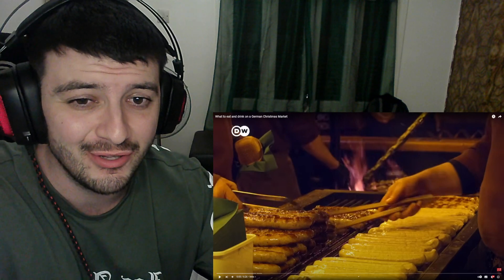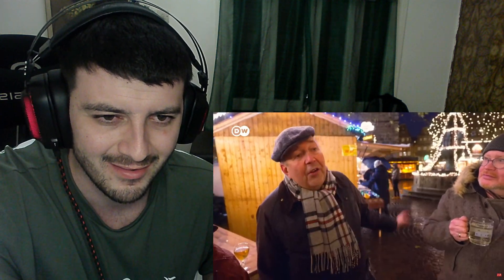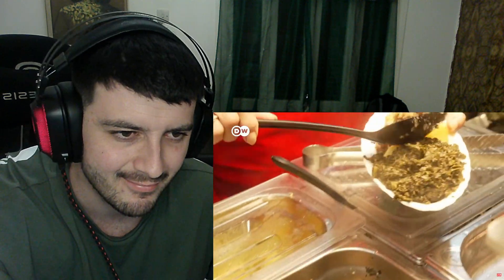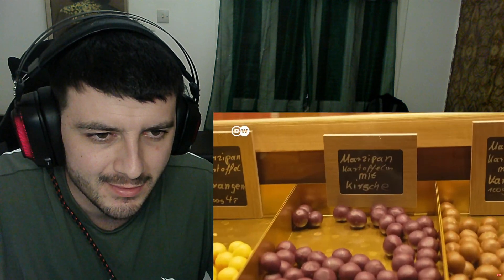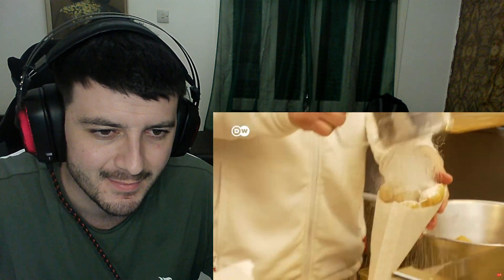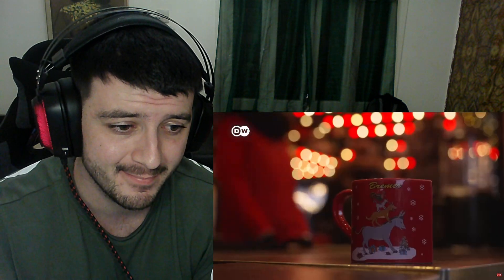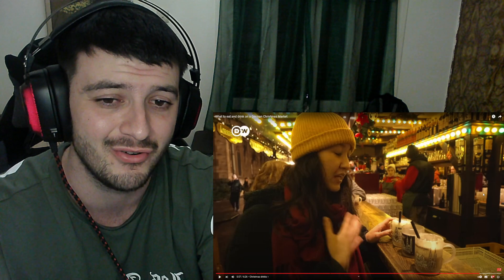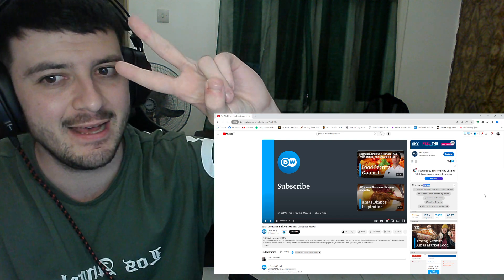Reaction To What to eat and drink on a German Christmas Market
This will help improve the channel greatly, New webcam for better videos or you can just buy me a cold drink 😎 I APPRECIATE YOU